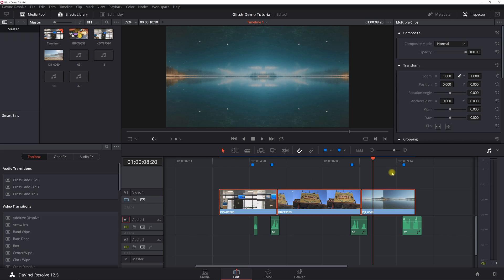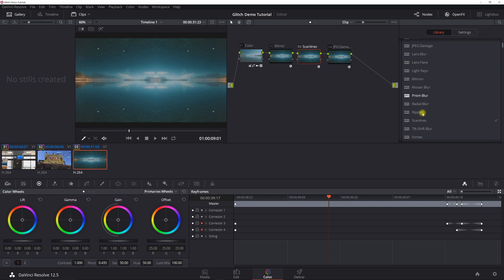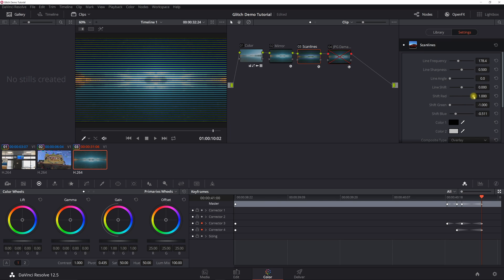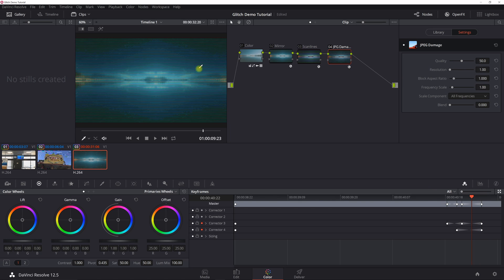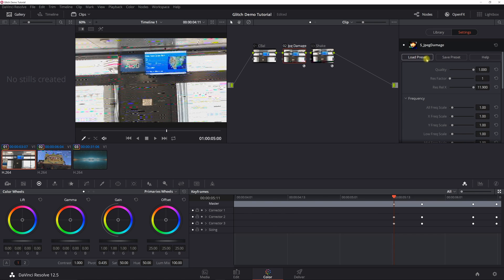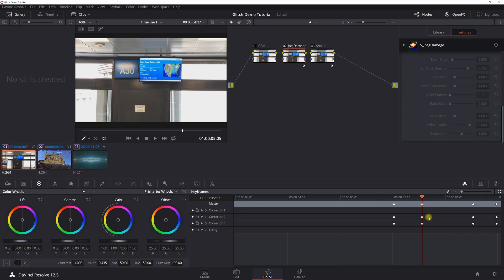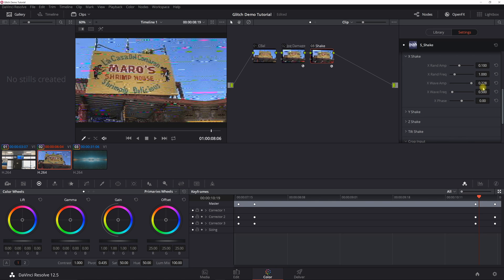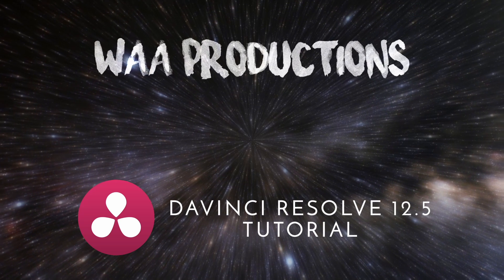Tutorial: Glitch Effect Davinci Resolve 12.5 & 14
A tutorial for creating the Glitch effect in Resolve 12.5 & 14
Sapphire and No Plug-in Versions